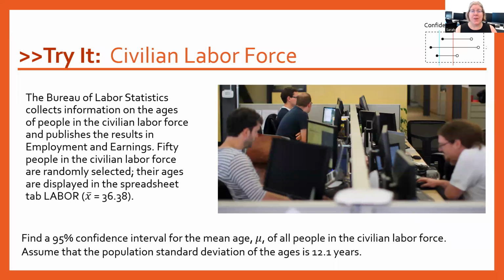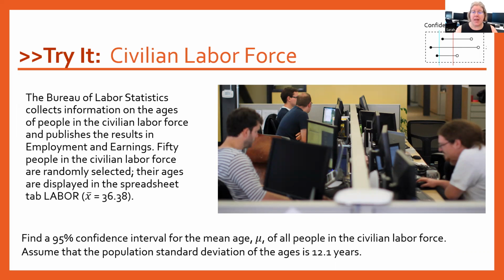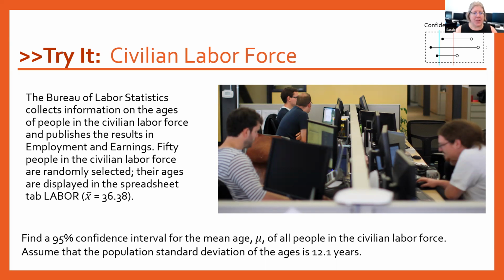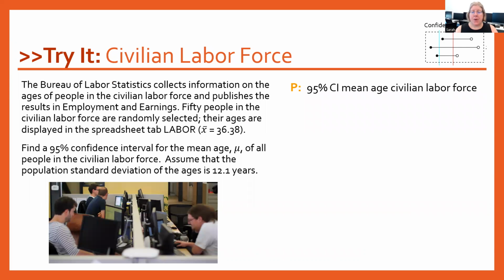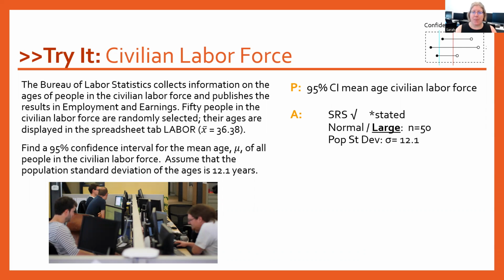Math113 Video 16H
one mean z-interval using the PANIC method for mean age of the workforce